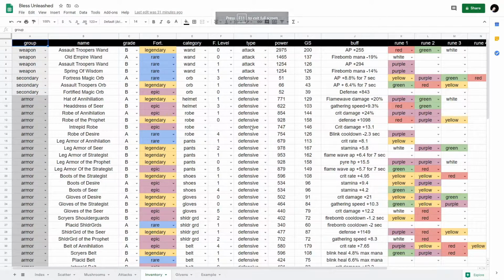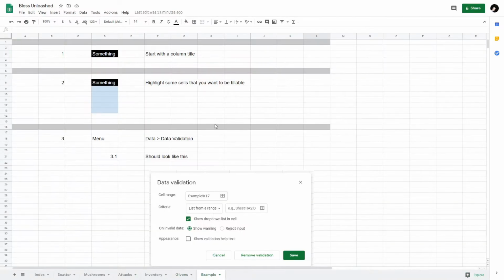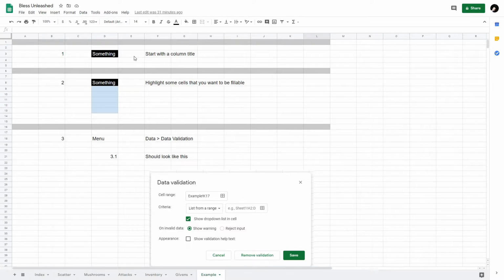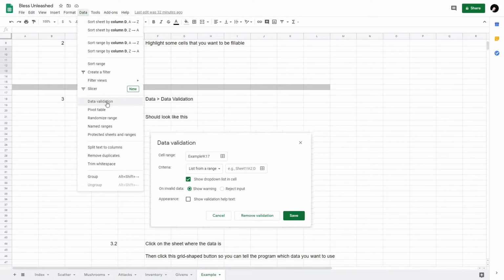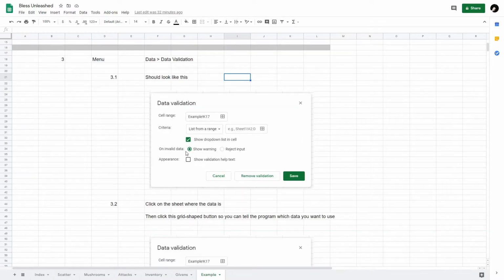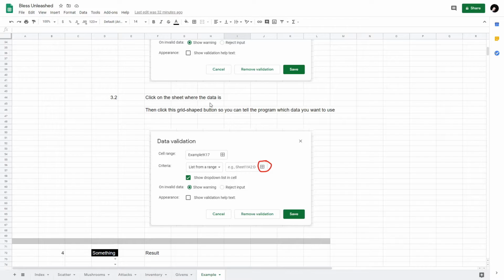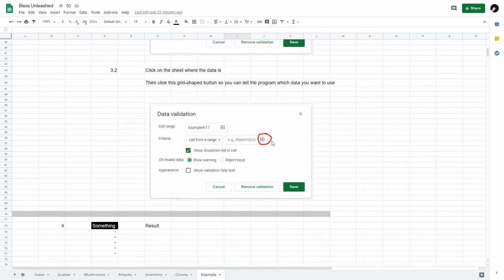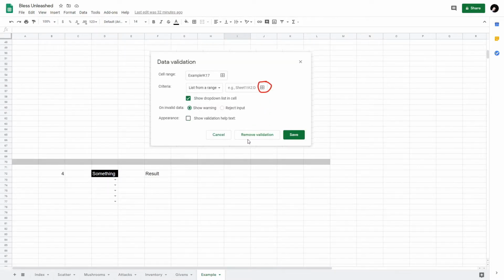Create Dropdowns With Google Sheets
We are going to hit the ground running. This is my first post as the new mod of r/BlessTrades.